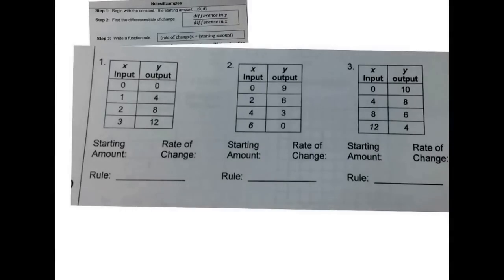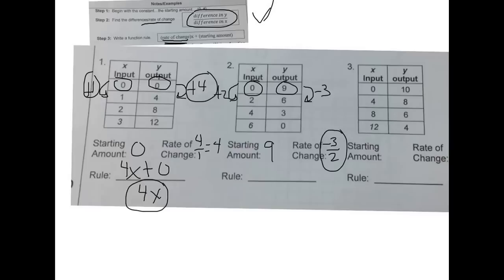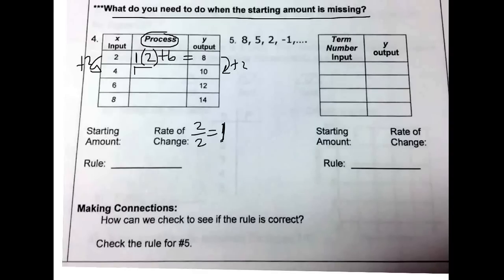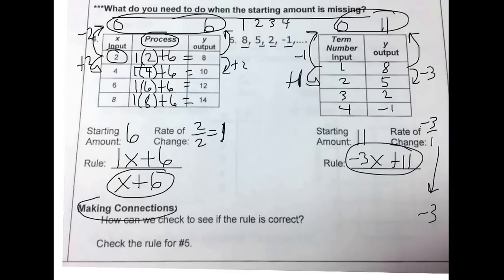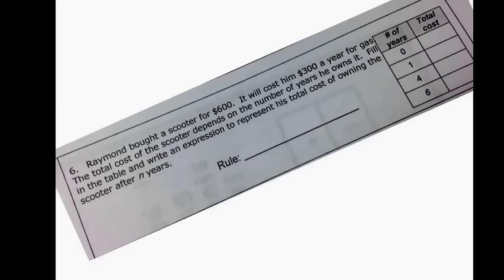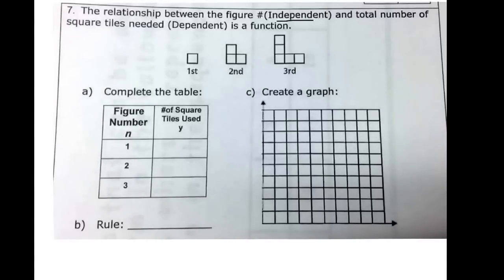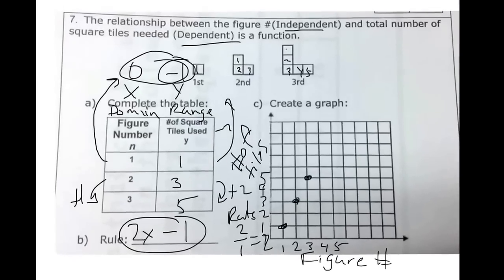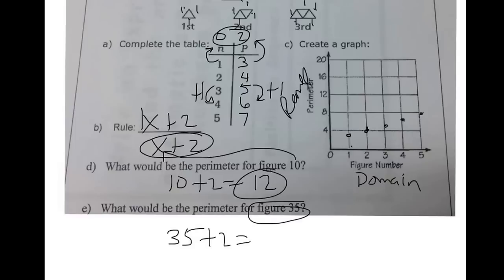Writing expressions from patterns 9-3